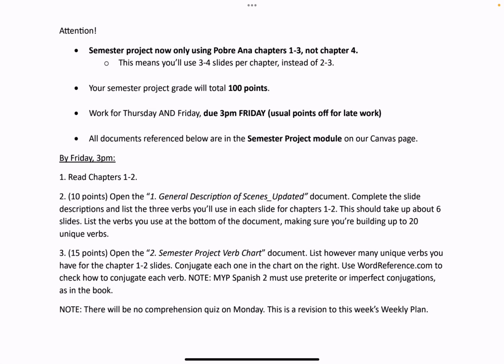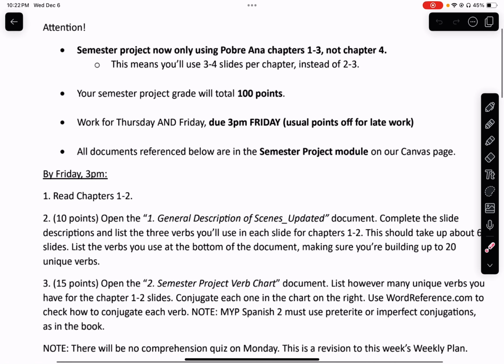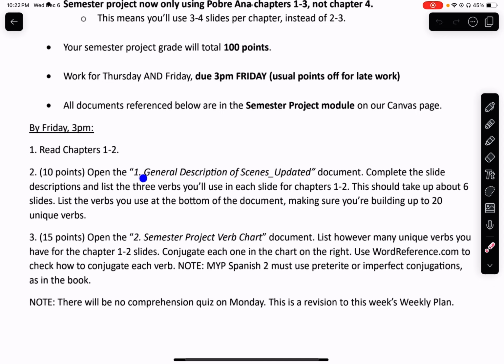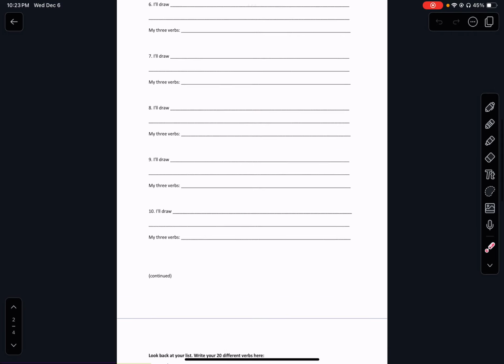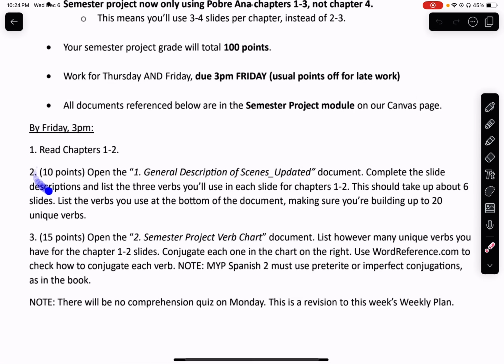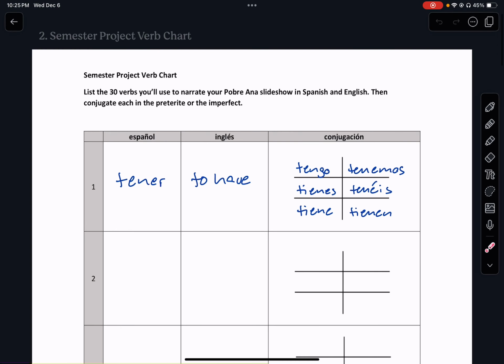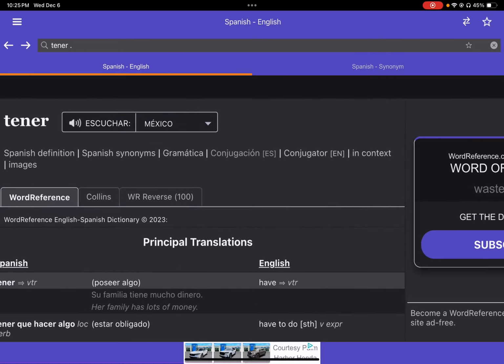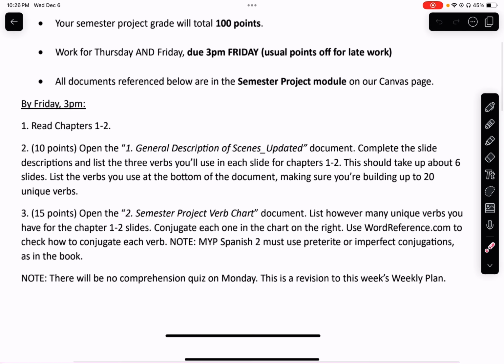Spanish 1 and 2, assignments for 12/6 and 12/7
Due Friday, 3pm.